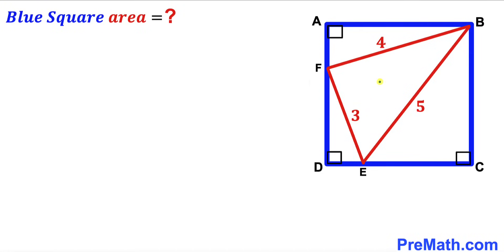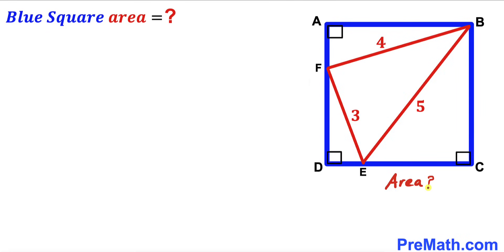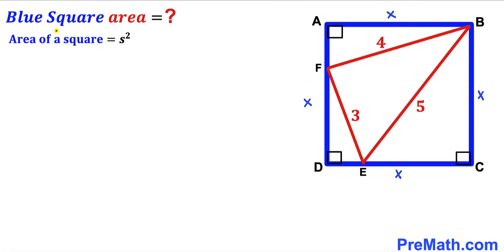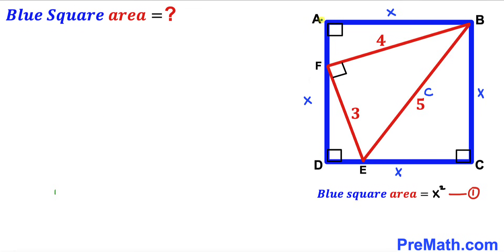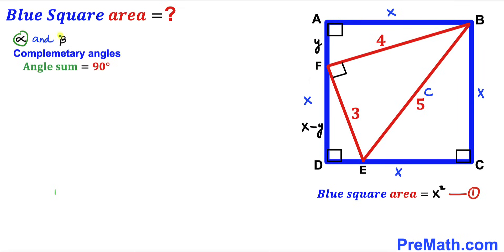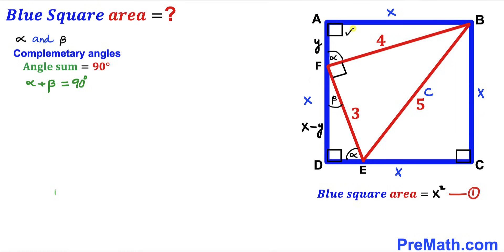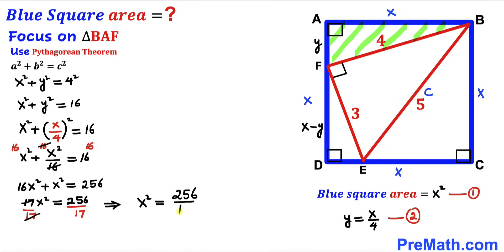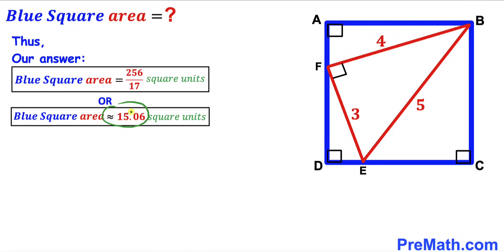Can you calculate area of the Blue Square? | (Triangle)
Learn how to find the area of the Blue Square. Important Geometry and Algebra skills are also explained: similar Triangles; Pythagorean theorem; area of the square formula. Step-by-step tutorial by PreMath.com

blackpenredpen
math olympics
olympiad exam
math olympiada
British Math Olympiad
olympics math
olympics mathematics
Number Theory
mathcounts
math at work
Pre Math
Olympiad Mathematics
Olympiad Question
Geometry
Geometry math
Geometry skills
Right triangles
imo
Competitive Exams
Competitive Exam
Calculate the length AB
Pythagorean Theorem
Right triangles
Intersecting Chords Theorem
coolmath
my maths
mathpapa
mymaths
cymath
sumdog
multiplication
ixl math
deltamath
reflex math
math genie
math way